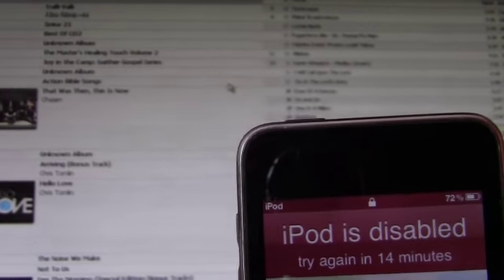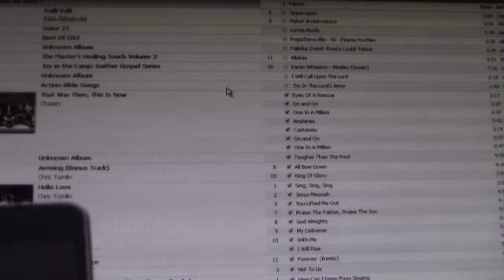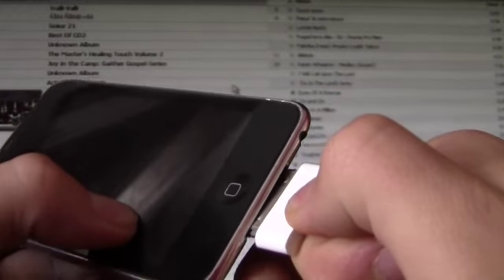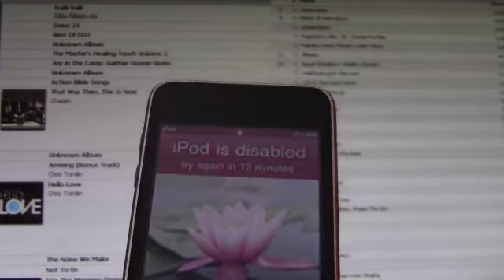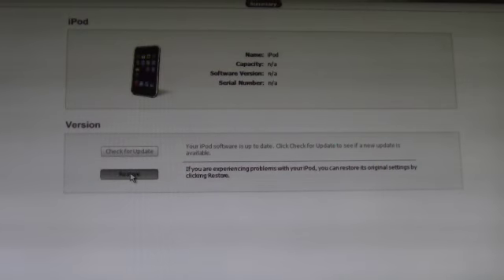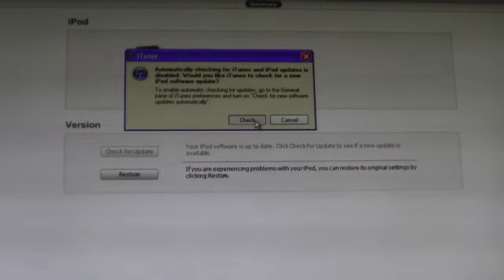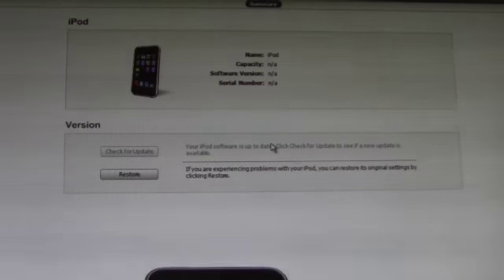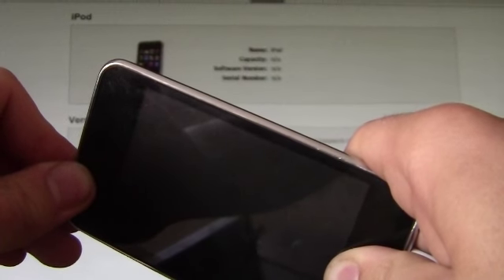Fix Disabled iPhone iTouch iPad